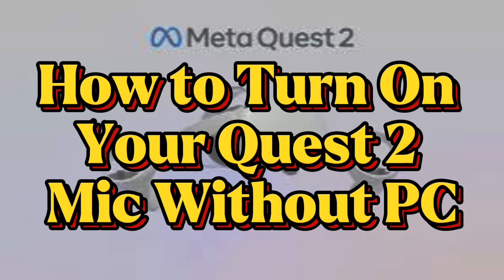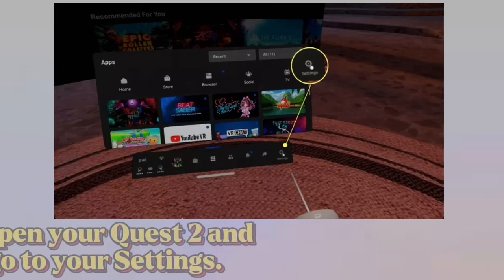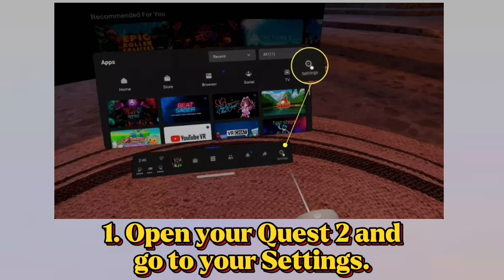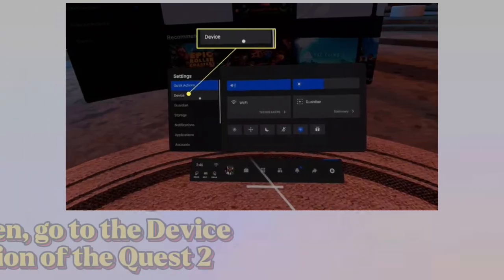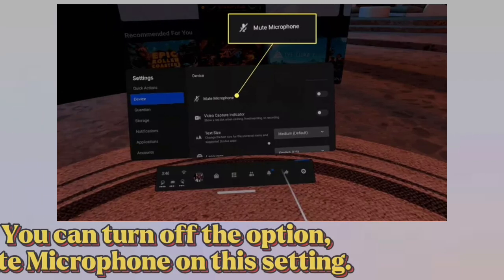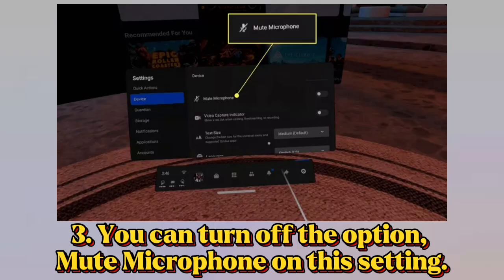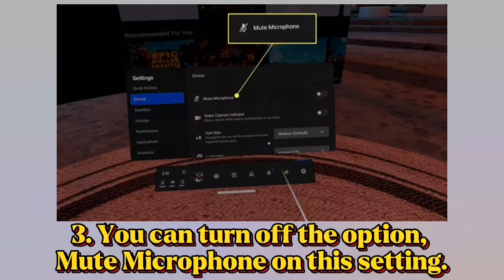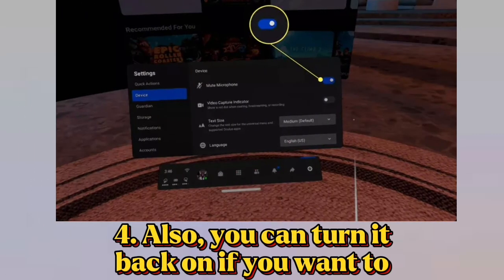How to Turn On Your Quest 2 Mic Without PC – Full Tutorial 2025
Turning on and managing your microphone on a standalone Meta Quest 2 headset is straightforward, as it's typically enabled by default for VR experiences. You don't need a PC for this.

## Ensuring Your Mic is On and Working

The Quest 2 has a built-in microphone that activates automatically when you're in a voice-enabled application or social space. If others can't hear you, here's how to troubleshoot:

### 1. Check System-Level Mute

* **Access Universal Menu**: Press the **Meta button** (formerly Oculus button) on your right Touch controller to bring up the universal menu.
* **Quick Settings**: Look at the left side of the universal menu. Hover over the **clock** to reveal **Quick Settings**, then select it.
* **Microphone Toggle**: In the Quick Settings panel, you'll see a **microphone icon**. If it's **blue**, your microphone is **muted**. Tap it to toggle it to **gray**, which means it's unmuted and active.

### 2. Verify App Permissions

Sometimes, an individual application might not have permission to use your microphone, especially if you declined it previously.

* **Access Universal Menu**: Press the **Meta button** on your right controller.
* **Settings**: Select the **gear icon** to go to Settings.
* **App Permissions**: In the left panel, find and select **Apps**, then choose **Microphone**.
* **Toggle App Access**: You'll see a list of apps. Make sure the toggle next to the specific app you're using (e.g., VRChat, Rec Room) is **enabled** (blue).

### 3. In-Game Mute Settings

Many multiplayer games or social apps have their **own in-game mute options**. Always check the specific game's audio settings or user interface for a microphone icon or toggle. You might be muted within the game itself, even if your Quest 2 system mic is on.

### 4. Restart Your Headset

If the above steps don't resolve the issue, a simple restart can often fix minor glitches:

* **Press and Hold Power Button**: Press and hold the **Power button** on the side of your Quest 2 until you see the shutdown screen.
* **Select Restart**: Choose **Restart** and confirm.
* **Wait for Reboot**: Let your headset fully reboot and then test the microphone again.

The Quest 2's microphone is designed for seamless standalone use. By checking these settings, you should be able to ensure your voice is heard in your virtual experiences.